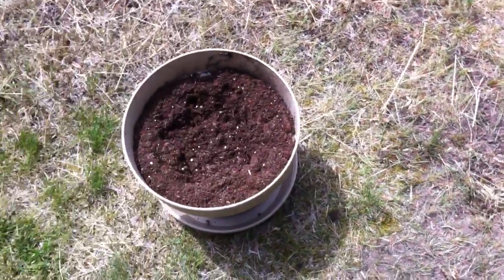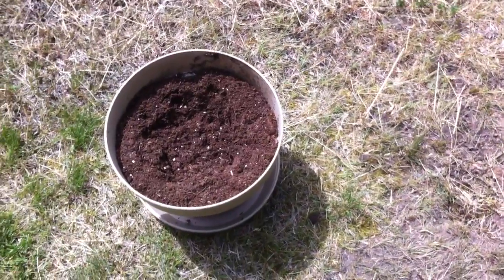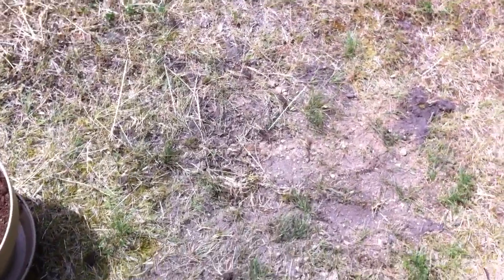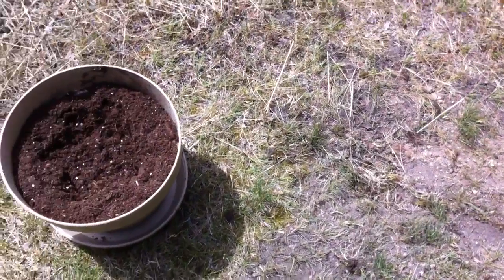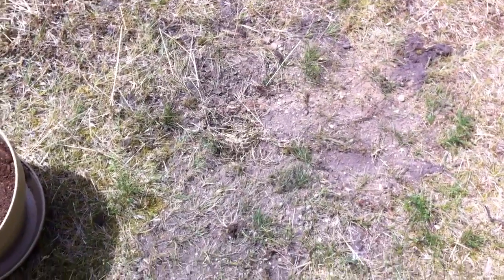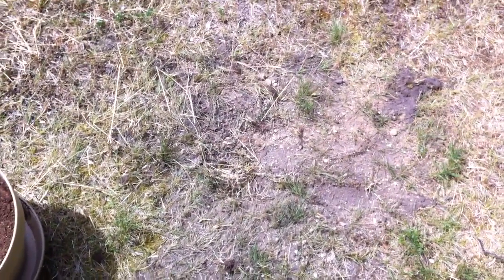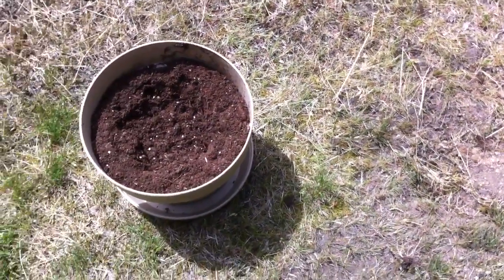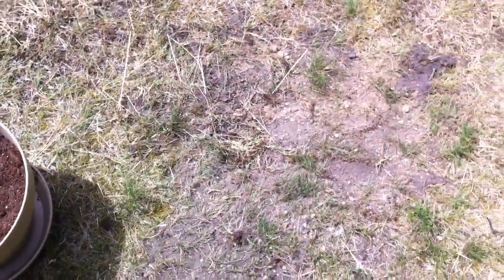The turtle egg project part 1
This is a video of a turtle nest I found in our yard. I did a little research and found that I can give the eggs a better chance of hatching than they would get if I left them alone. They are temperature sensitive and I will be able to move them in and out of the house as temperatures increase or decrease. Hopefully in 45 to 120 days I will have some baby turtles to release.